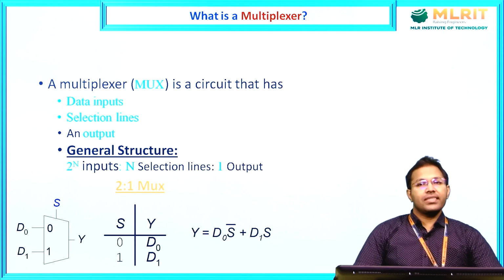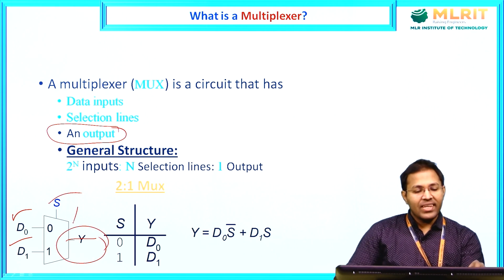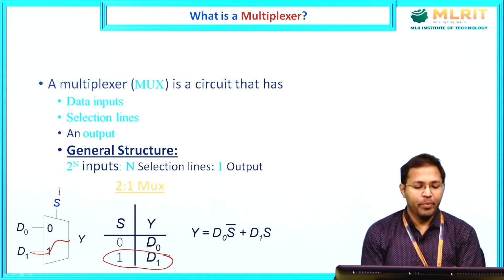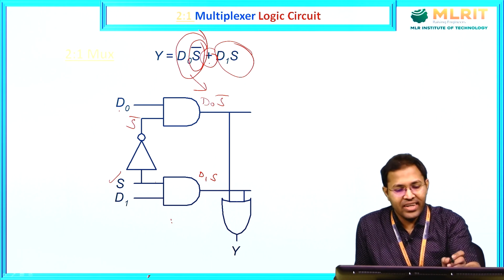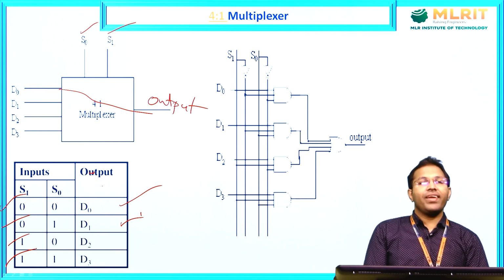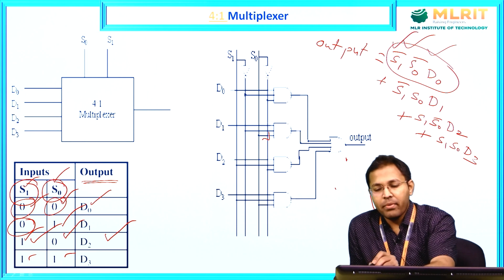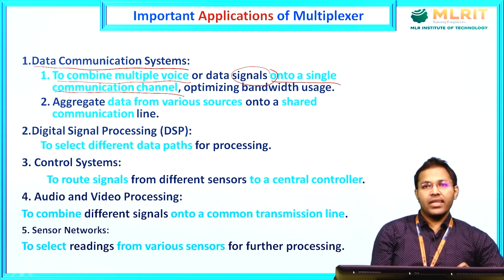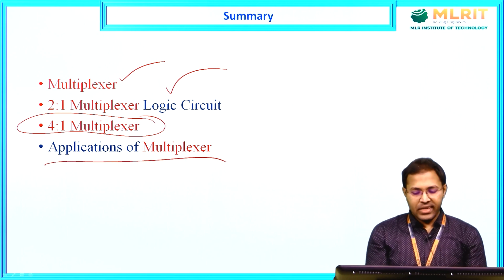LEC07| Digital Electronics and Computer Organization | Multiplexer By. Dr. Michael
Hyderabad.